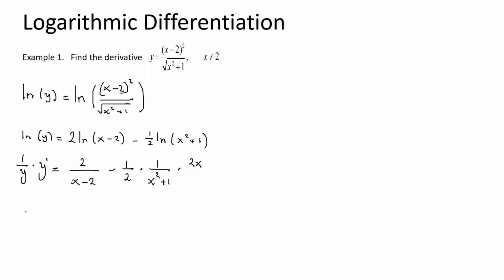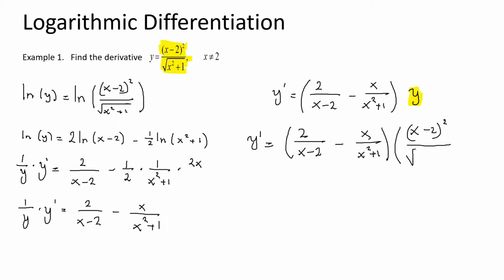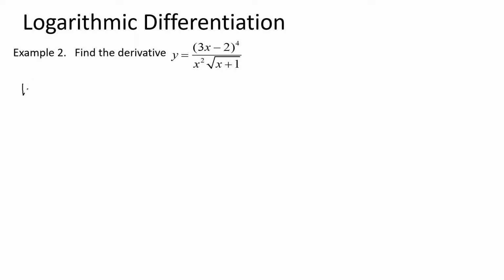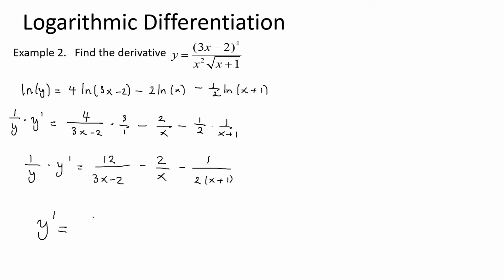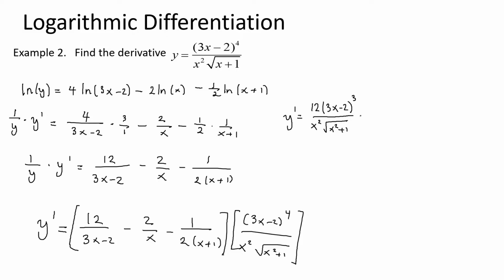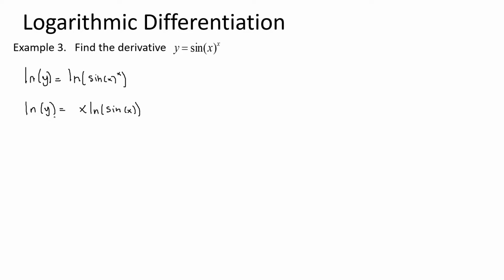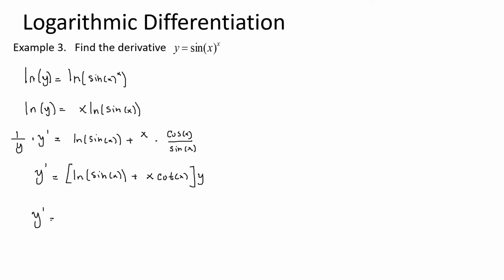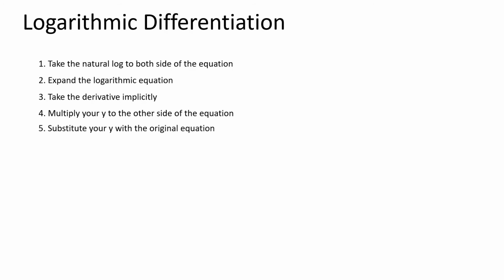Logarithmic Differentiation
This video explain how to use properties of log to solve complicated derivative. Using the skills from implicit multiples rules of derivative can be broken down one simple method call logarithmic differentiation.